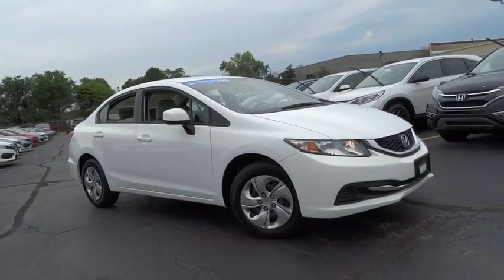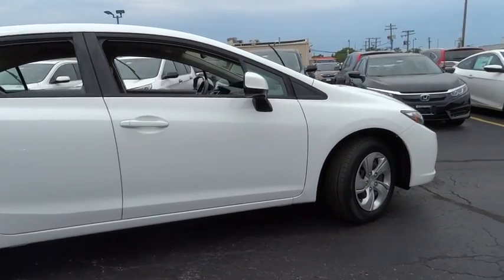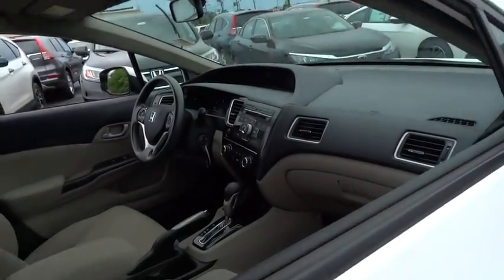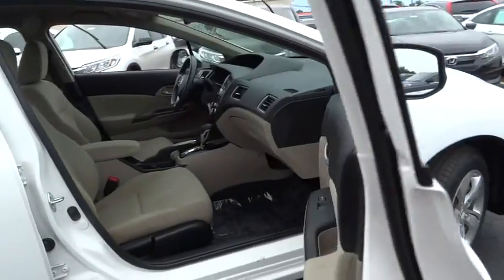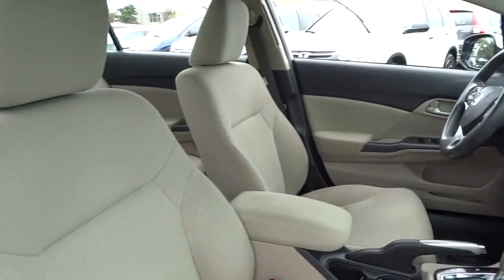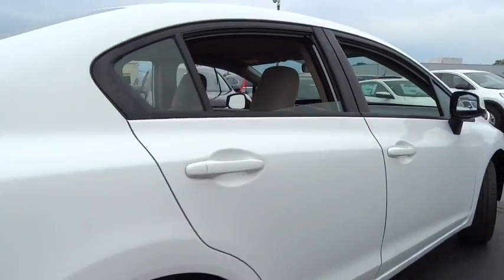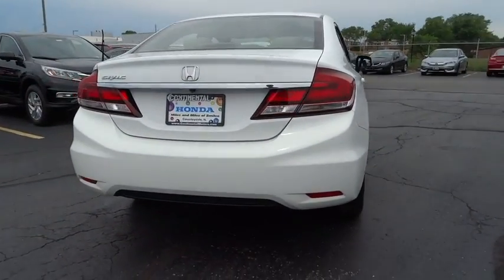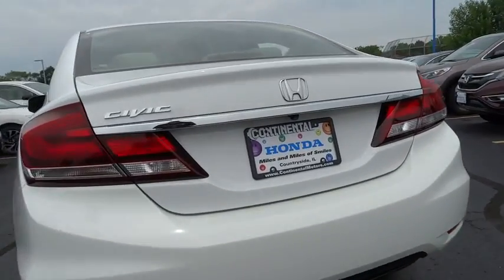2013 Honda Civic Sdn Countryside, La Grange, Oak Lawn, Westmont, Hinsdale, IL B8493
2013 Honda Civic Sdn
2013 Honda Civic Sdn LX - Stock#: B8493 - VIN#: 19XFB2F55DE029414

Continental Honda
5901 La Grange Road

Call for special pricing *Certification fee included in sales price!* Priced below Market!* *This Civic is Certified!* This 2013 Honda Civic LX Includes *a Multi-Point Inspection* *Bluetooth* *Steering Wheel Controls* *Aux Audio Input* *Back-up Camera* *Stability Control* *Low miles for a 2013!* *This Honda Civic gets great fuel economy with over 39.0 MPG on the highway!* *Please let us help you with finding the ideal New, Used, or Certified vehicle.along with getting you the best prices and incentives available and explaining the purchase, lease, and financing options.* *Our vehicles are value priced and move quickly. Be sure to call us to confirm availability and to schedule a hassle free test drive! We are located at: 5901 South La Grange Rd, Countryside, IL 60525.*